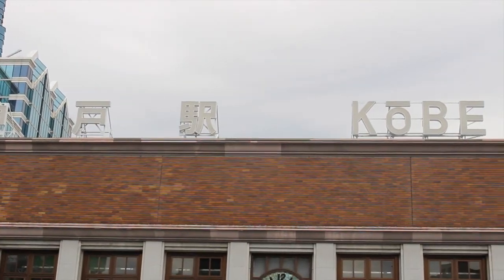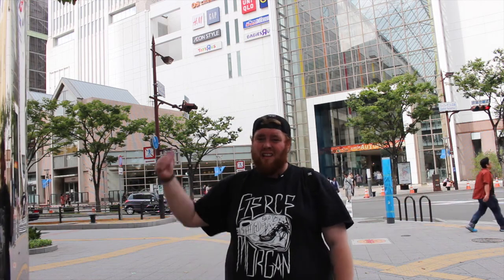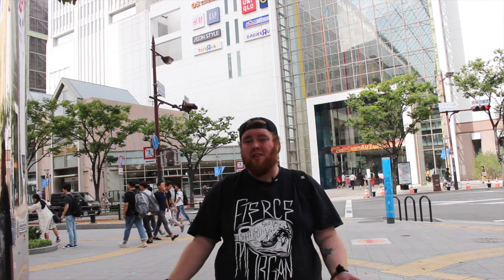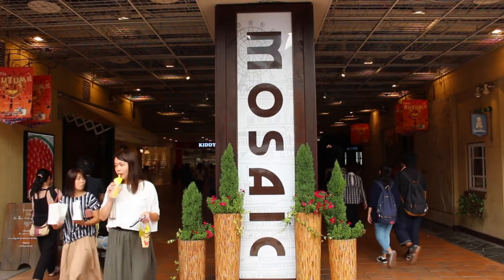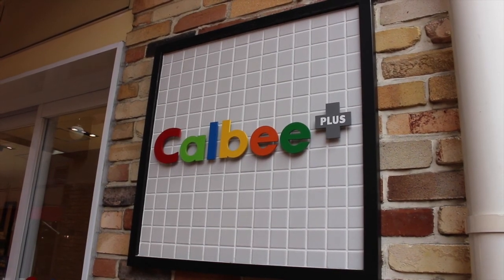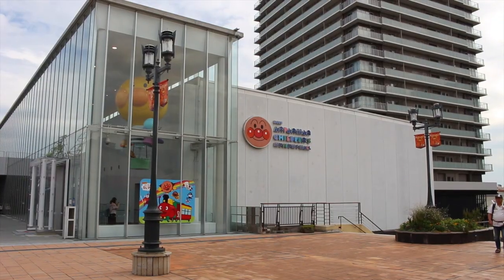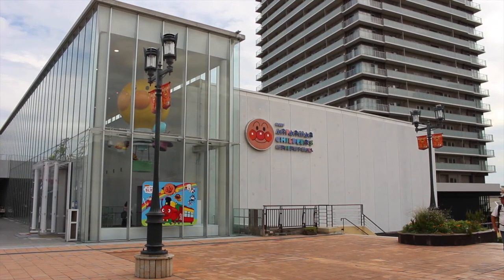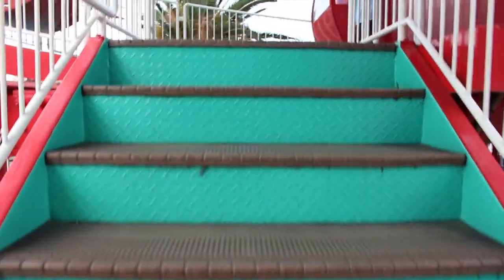Harborland and Merikan Park || KOBE, JAPAN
Kobe is one of Japan's first port towns and has become a popular place to relax, eat and shop all with the great view of the harbour.

harborland in Kobe is one of the most famous ports in Japan. 150 years ago it was a gateway to the outside world, but these days it is a great place to relax, eat and shop for locals and tourists alike. Home to the Mosaic ferris wheel, the waterfront and KobePortTower it is a great way to spend a day in Kobe. There is even the AnPanMan museum for those of you who are travelling with children.

Revenge of the Psychotronic Man - "I Know a Cracking Owl Sanctuary"

🤔 About Me 🤔
My name is Dan and I live in Japan. Smash the two words together and you end up with JaDan. I started the JaDan - Dan in Japan channel when I moved to Japan in 2016. I am a 30 something Yorkshire lad who was born and raised in Sheffield, which is deep in the heart of the UK. I moved to Japan in April 2016 to pursue a new career teaching English in a far off land. I am what some people would consider a nerd as I have a love for gaming, comic books and technology but I also love photography, sightseeing, meeting new people, experiencing new cultures and punk music.